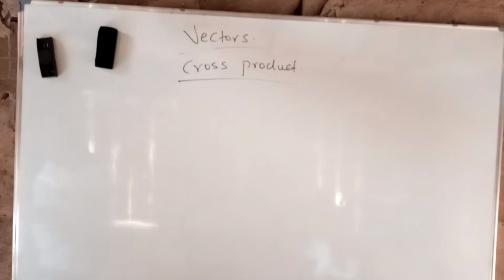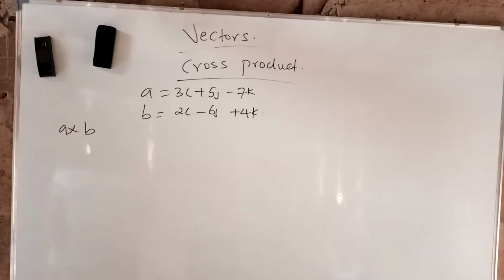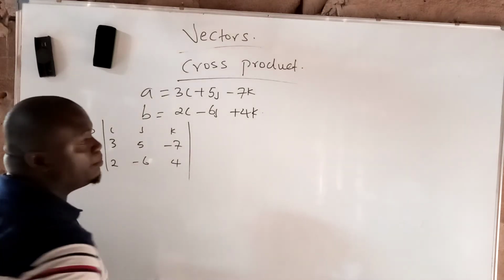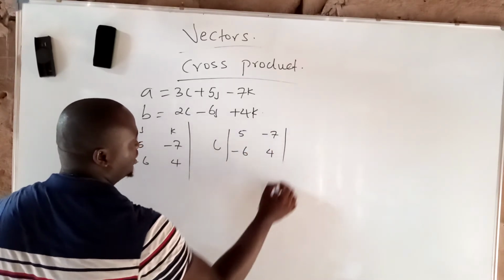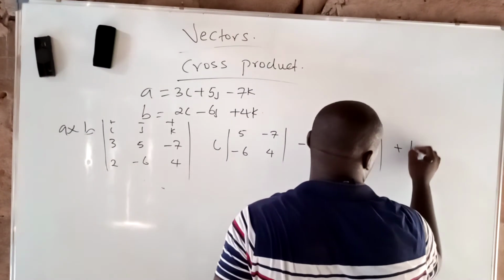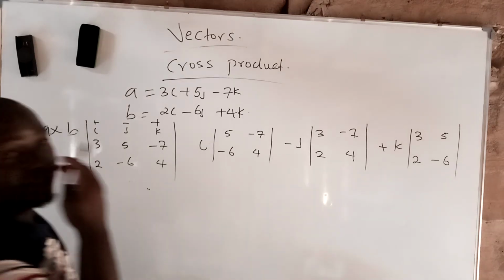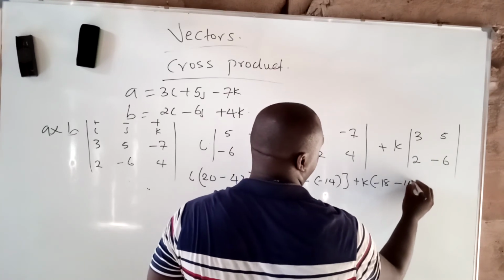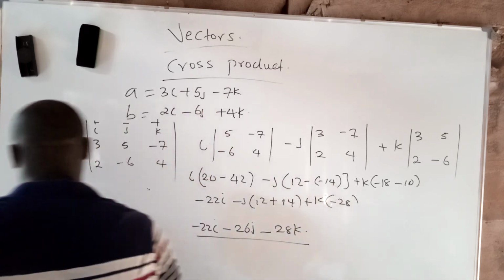Cross Product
Cross Product Everything you need to know.